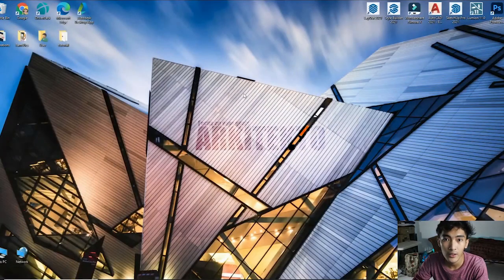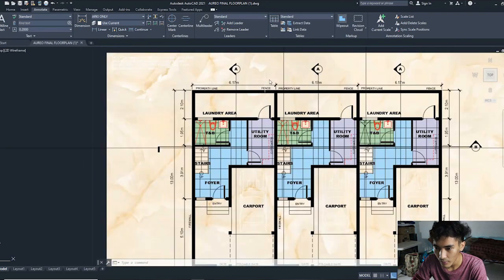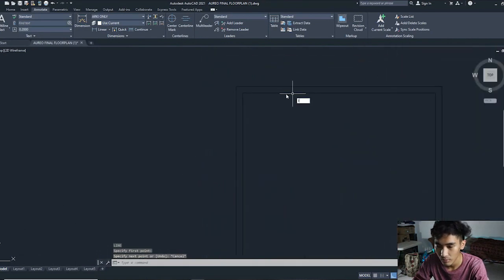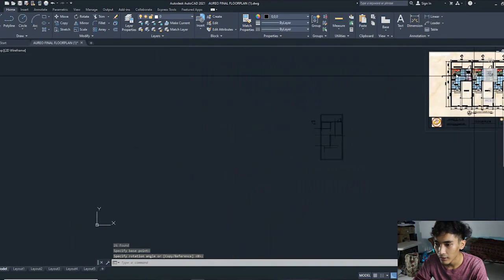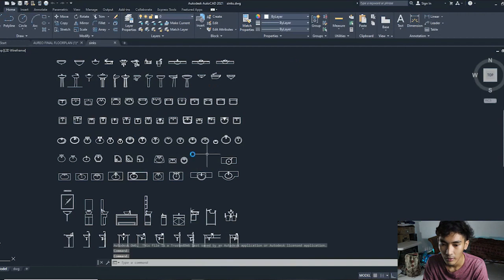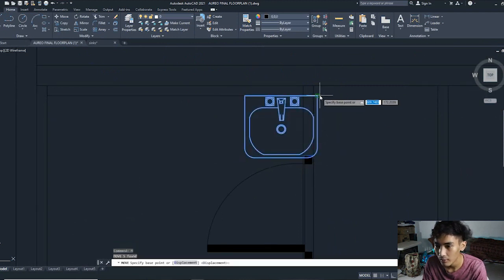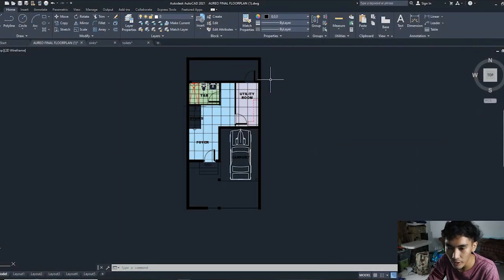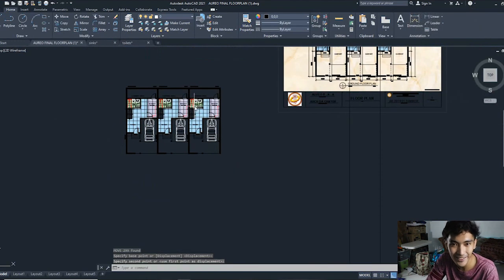Teknoy Tutorials: AutoCAD Basics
The COVID-19 pandemic has significantly changed education. The pandemic has caused the restriction of conducting face-to-face classes in educational institutions. However, the current generation is technologically centered compared to previous generations. Hence, students in this day and age are technologically inclined-which makes it easier for students to learn in this field of study.

Meet Mr. Rei Allen Aureo, a 2nd Year CIT-University student taking up Bachelor of Science in Architecture. He will be teaching us in using AutoCAD, a commercial computer-aided design and drafting software application-in creating floor plans as a beginner.

We are also still accepting student volunteers/tutors who are determined to teach their best knowledge or skill to the Technologian community. Student volunteers/tutors can teach a topic of their choice! Topics from academics to non-academic subjects such as Engineering, Accountancy, Medicine, Physics, Photoshop, Photography, Videography, and so much more.